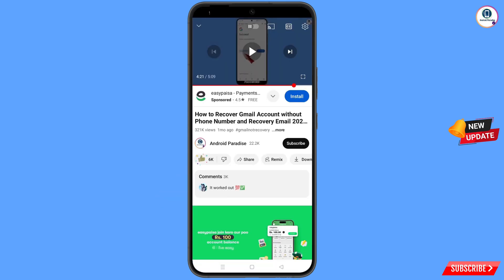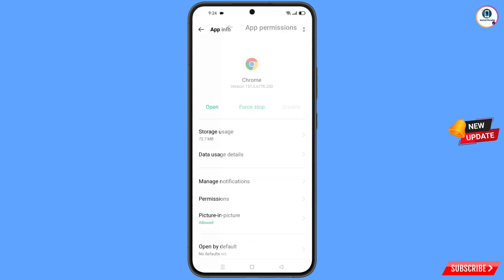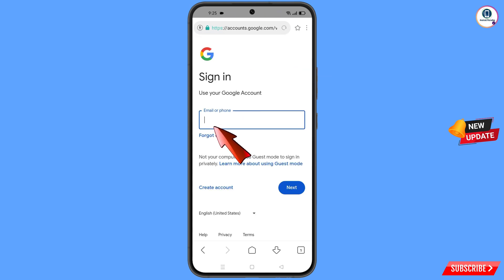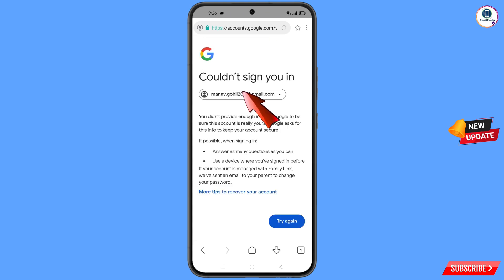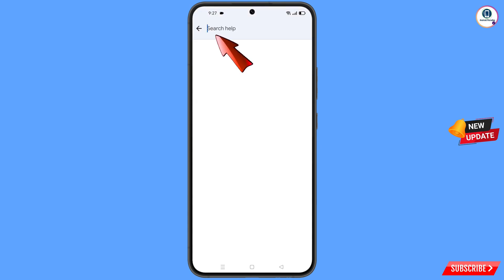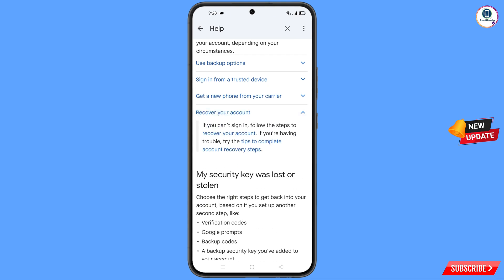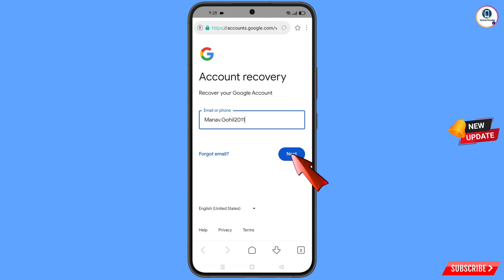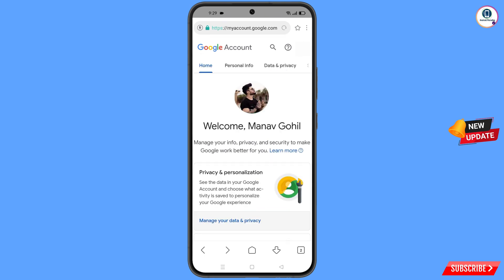Gmail account recovery 2025 || How to recover Gmail account || Google account recovery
Hi Everyone, In this video we’re going to show Gmail account recovery 2025 , How to recover Gmail account , Google account recovery. Google Account Recovery in a recognised device . Incase if you lost access to your gmail account also lost your phone watch this video complete and learn how to recover Google account Step by Step.

1. how to recover gmail account without phone number and recovery email 2025

2. How to recover gmail id 2024 cant sign into gmail

3. how can i recover my gmail account without verification code?

4. gmail account recovery without phone number and email

5. how to recover gmail account without phone number and recovery email

6. google couldn't verify that this account belongs to you

7. gmail account recovery without phone number and email

8. how to recover gmail id without recovery email

9. how to recover google account without phone number and recovery email

10. how to recover google account without phone number and recovery email 2025

11. how to recover gmail account without verification code 2025

12. how can i recover my gmail account without verification code?

13. how can i recover my gmail account

14. how to recover gmail account without verification code?

15. recover gmail account without verification

16. reset gmail account without verification

17. google account recovery page verify identity

18. how to recover gmail account,gmail account recovery without phone number and email

19. gmail account recovery problem

gmail

ANDROID PARADISE

KEEP SUPPORTING